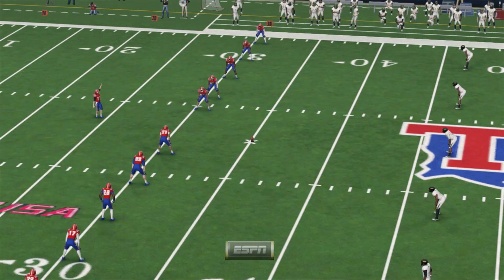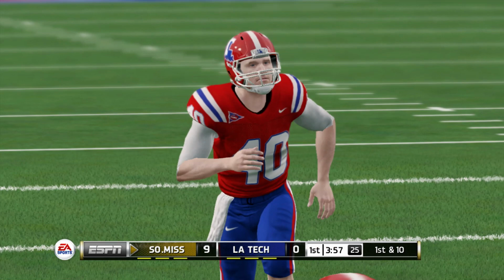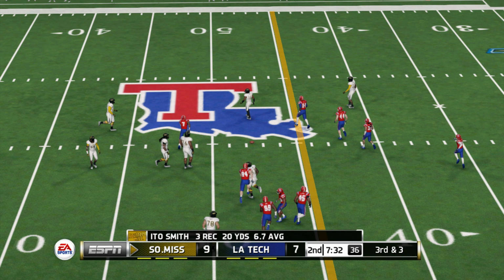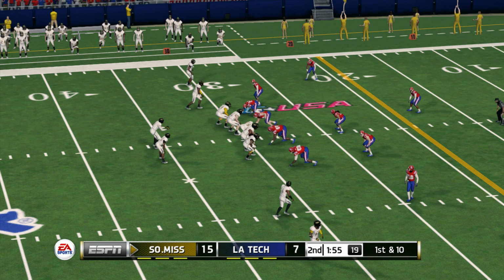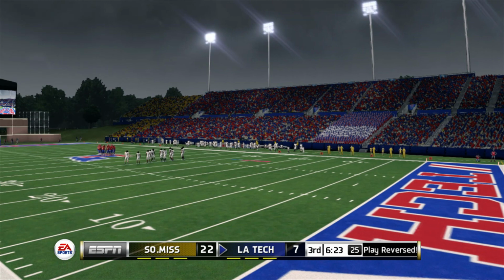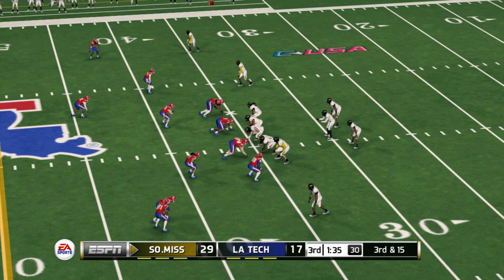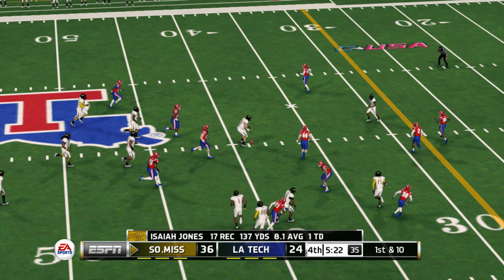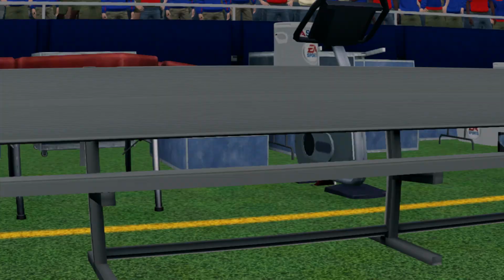2017 Week 8 Sim-southern Miss Golden Eagles at Louisiana Tech Bulldogs